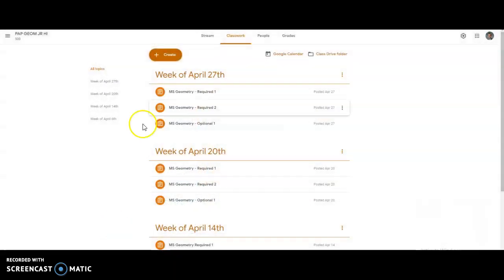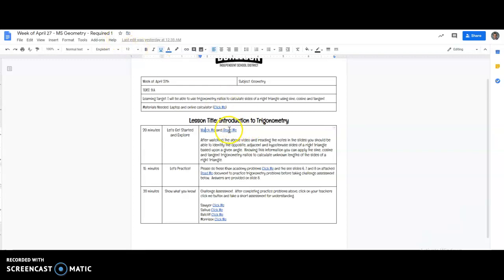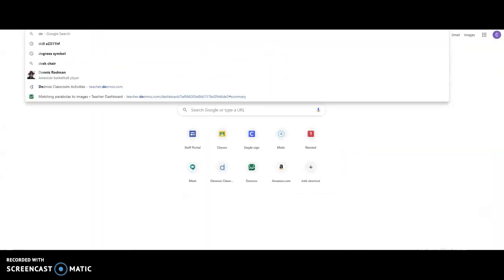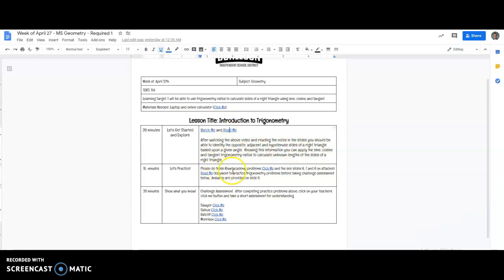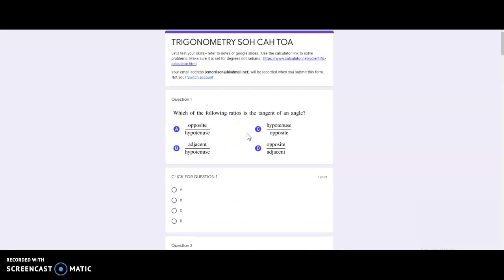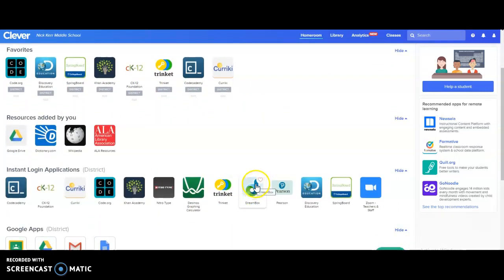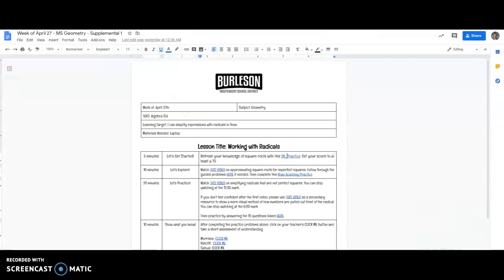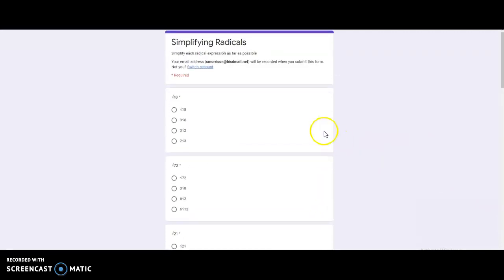Week of April 27th Geometry